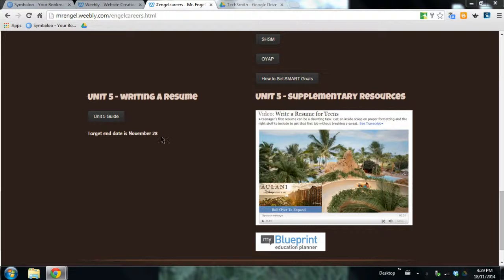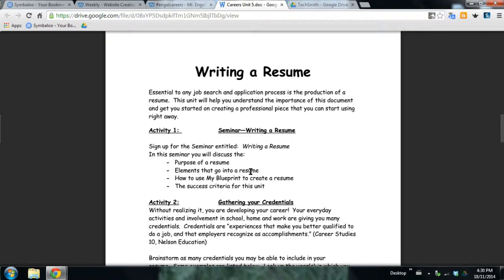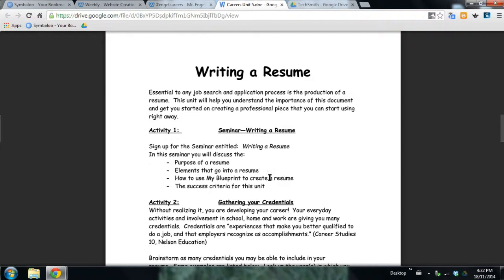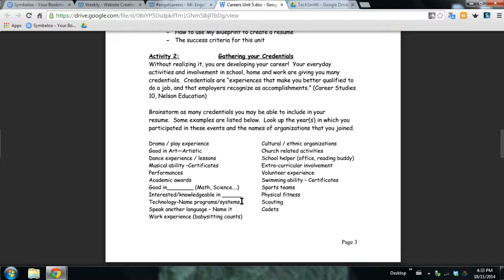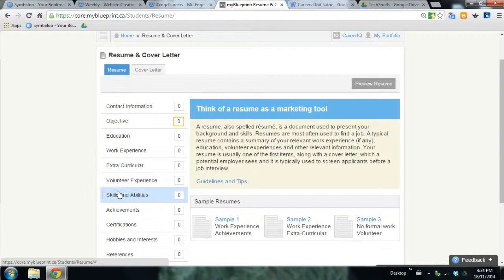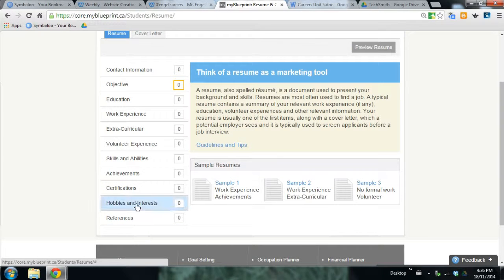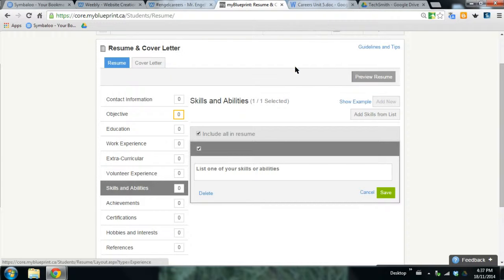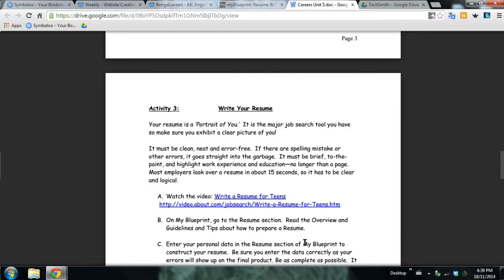Careers Unit 5 Intro Video